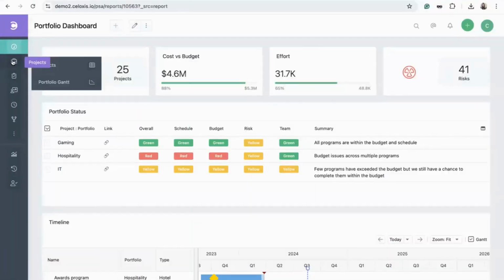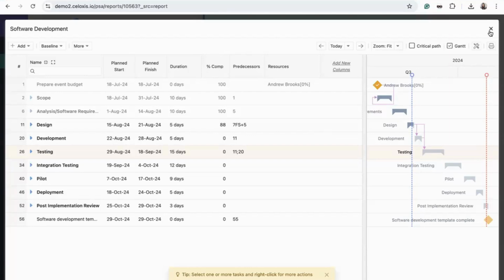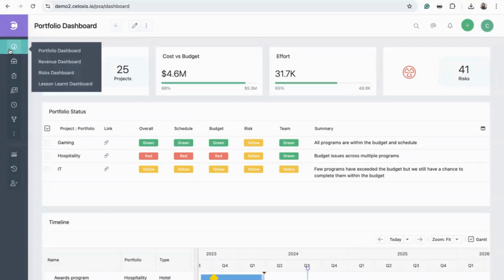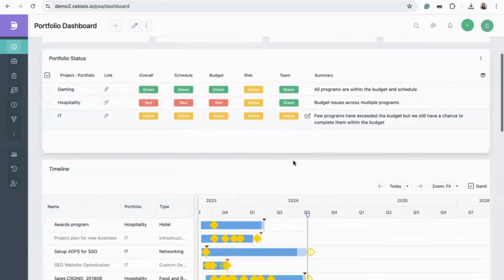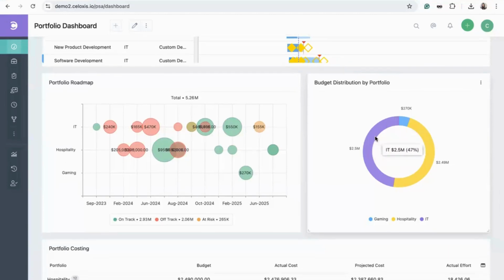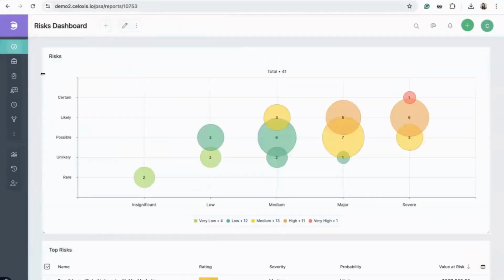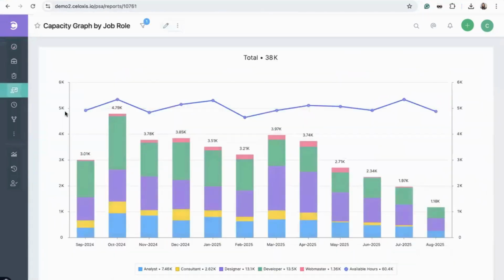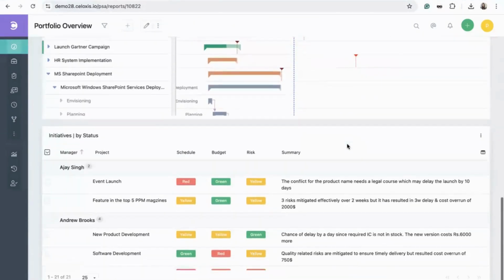Managing your Portfolios with Celoxis Project Portfolio Management Software I Product Demo Series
In this video, we take a deep dive into how Celoxis transforms project portfolio management (PPM), helping you manage your portfolios, programs, and projects more effectively. Whether you’re tracking progress, allocating resources, or monitoring budgets, Celoxis project portfolio management software offers powerful tools that keep everything aligned with your strategic business goals.

Key features of Portfolio Management in Celoxis:

- Customizable Portfolio Dashboards: Gain real-time insights into the health and progress of all your projects and programs. Dashboards tailored for executives, portfolio managers, and project managers allow you to track KPIs like project health, resource allocation, risks, and budget spend—all in one place.
- Gantt Charts for Portfolio and Projects: Visualize project timelines, set task dependencies, assign resources, and track progress through intuitive Gantt charts. Monitor cross-project timelines within a portfolio and easily identify delays, upcoming tasks, and completed milestones.
- Advanced Resource Allocation: Optimize your team’s workload by assigning resources based on job roles and skills, ensuring balanced allocation across multiple projects.
- Risk Management: Manage project and portfolio risks effectively with dedicated dashboards that track risk probability, impact, and value at risk (VAR). Drill down to specific risks for more detailed analysis.
- Budget Monitoring: Keep control of project finances with real-time budget tracking. Compare planned vs. actual spend across your entire portfolio, and drill down into specific projects or programs to identify cost overruns.
- Fully Customizable Widgets: Tailor your dashboards with widgets that provide instant insights into the most critical aspects of your portfolios, such as resource utilization, risk management, revenue, or project timelines.
- Drill-Down Reporting: Explore your portfolio in depth with drill-down functionality that allows you to investigate specific projects, risks, milestones, or budget details.

Celoxis PMO software empowers you to manage your entire portfolio with confidence, ensuring that projects stay on track and align with your organization’s strategic objectives.

Read the Articles:

1. Transform Your PMO with Celoxis Project Portfolio Management Software
2. Celoxis Project Portfolio Management Software for PMOs
3. Project Portfolio Management Software for Large Enterprises